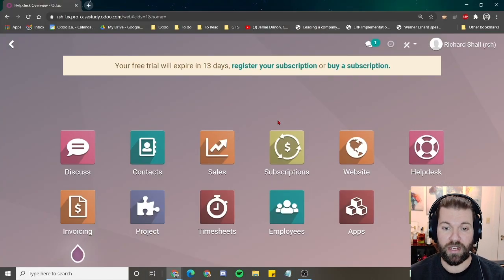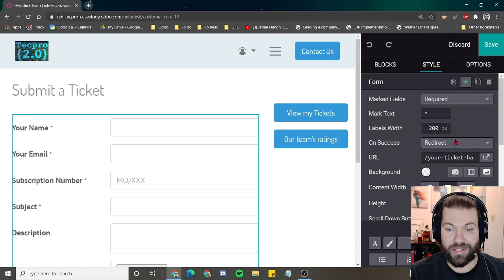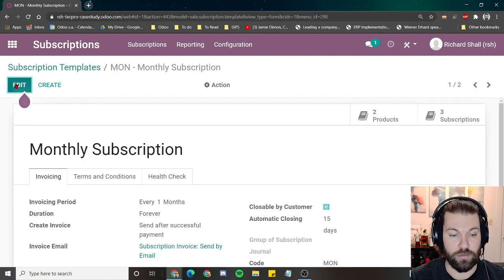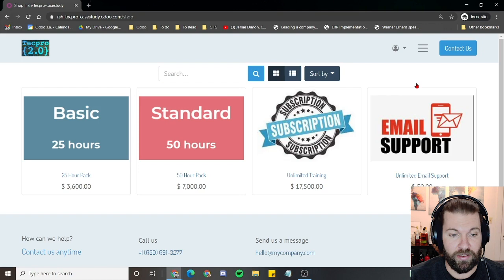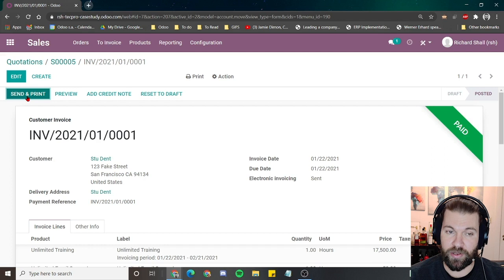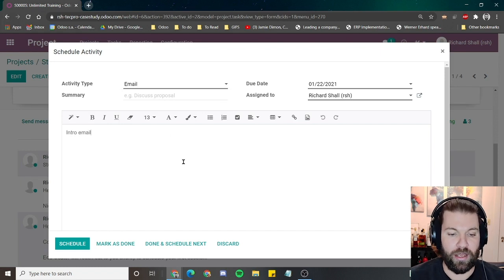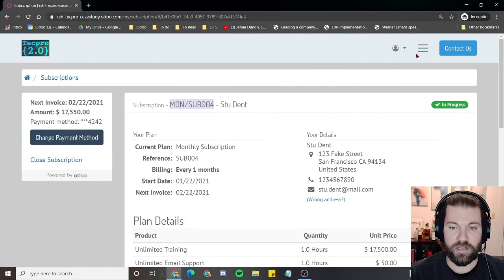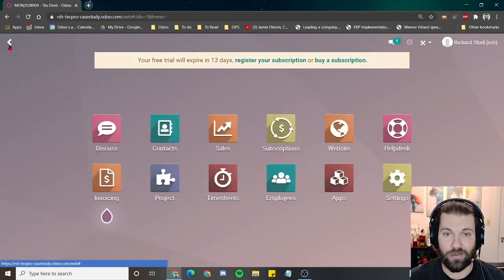TecPro 2.0: Solution